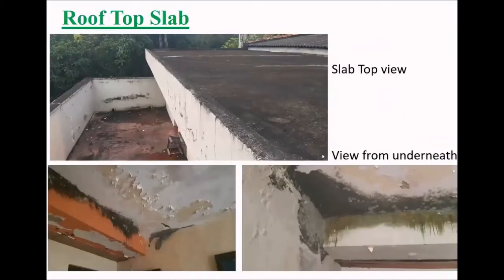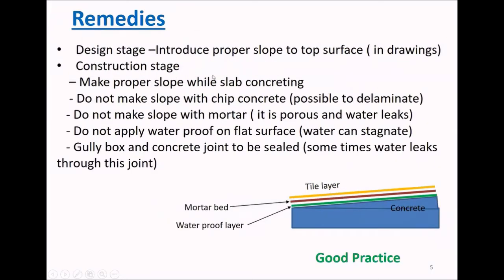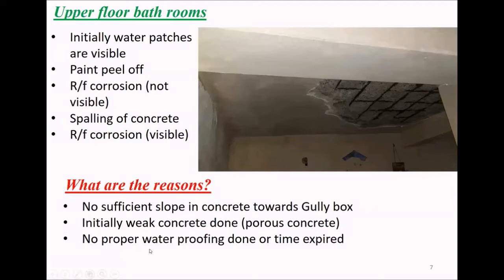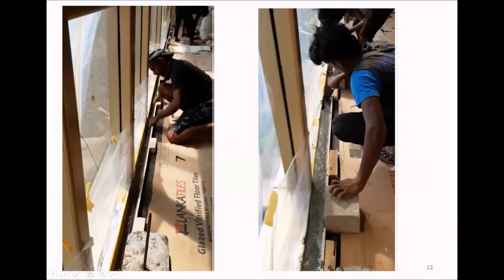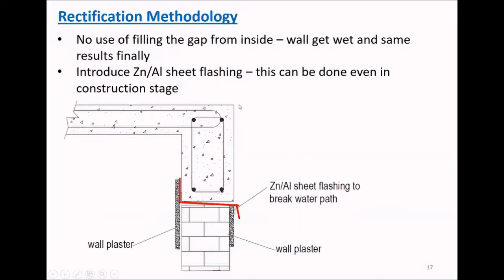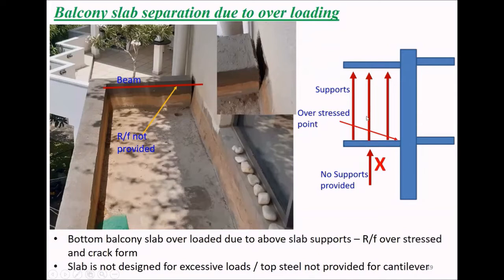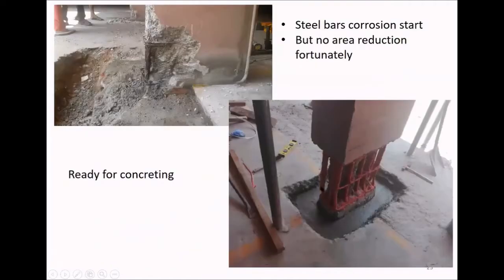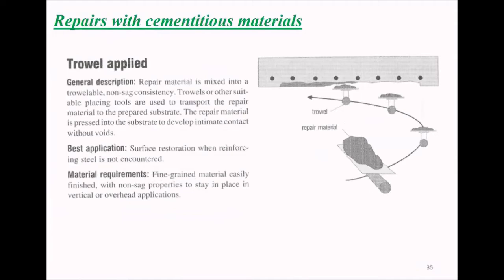Common Construction Failures | Society of Structural Engineers Sri Lanka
This video discusses the common construction failures in building construction with some case studies.